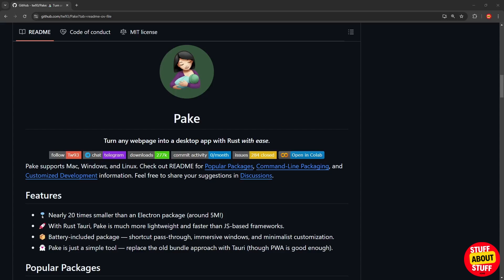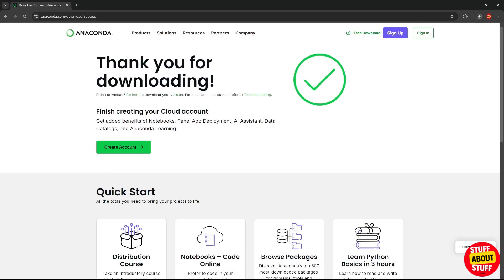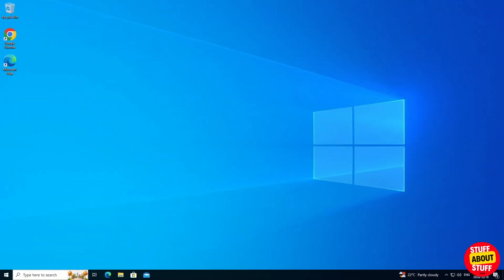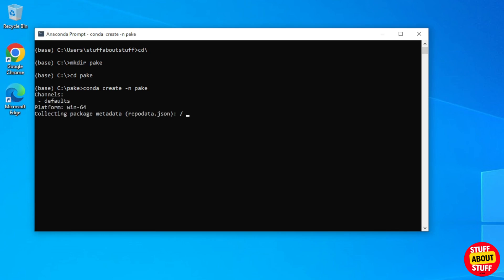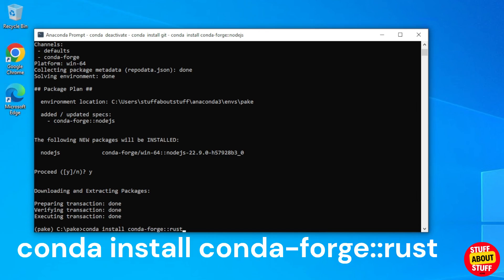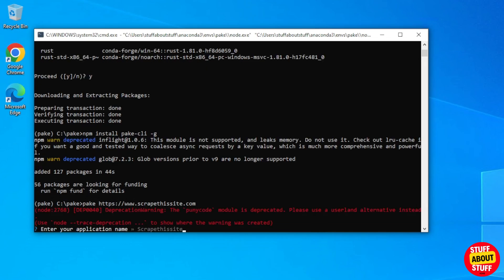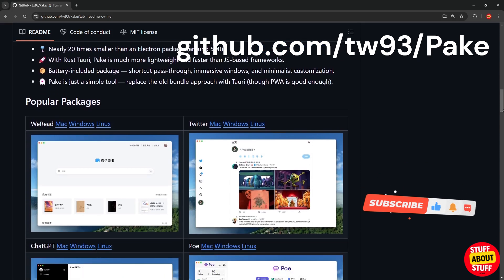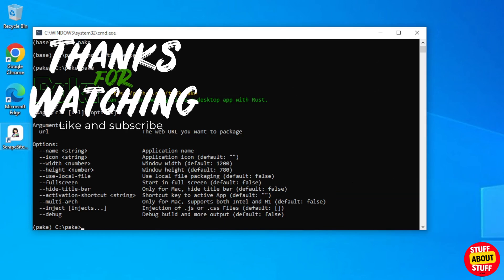🌐Turn Websites into Apps with Pake – How to Install Pake Easy Tutorial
In this tutorial, I’ll show you how to create a desktop app from any website using Pake, a powerful tool building onto Rust and Tauri! 🎉 Say goodbye to bulky apps, and hello to lightweight, high-performance desktop applications for Mac, Windows, and Linux! Whether you're a developer looking to package web apps or a beginner curious about app development, this guide covers everything you need to know!

We'll cover how to install Pake using Anaconda, set up Rust and Node.js, and show you how to use Pake and turn websites into desktop apps. 💻 With Pake, you can create applications directly from target websites.

Features of Pake:
🚀 Lightweight: Faster and smaller than Electron-based apps.
🌍 Cross-platform: Works on Mac, Windows, and Linux.
🎯 Customizable: Use command-line options to build exactly what you need.
🔧 Built on Rust: Fast and efficient!

🔗 Links used:
GitHub Pake:

📽 Timestamps:
0:00 Introduction to Pake and Why Use It
0:43 Prerequisites (Installing Anaconda and Visual Studio)
1:50 Installing Pake with Anaconda, Rust, and Node.js
4:08 Run Pake for the First time
5:20 Pake tw93 GitHub Page, Examples and Tips
5:48 Launch Pake after a Reboot